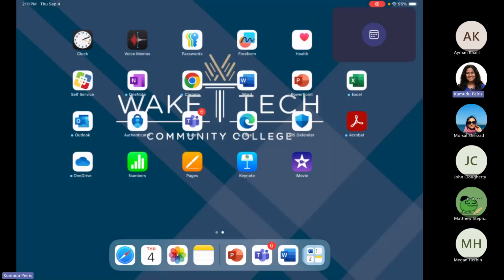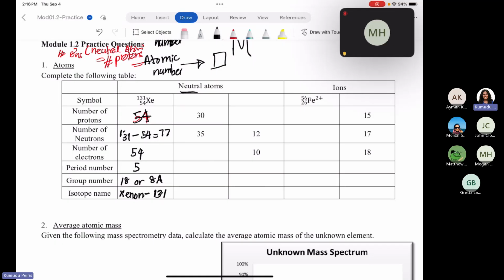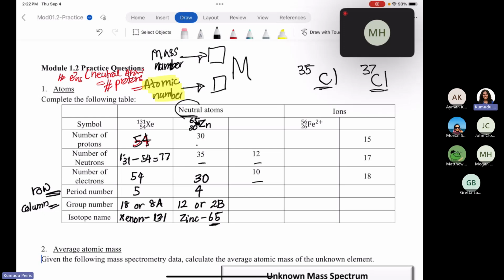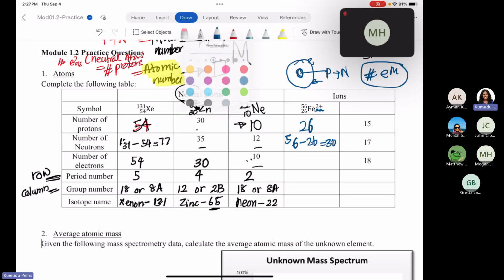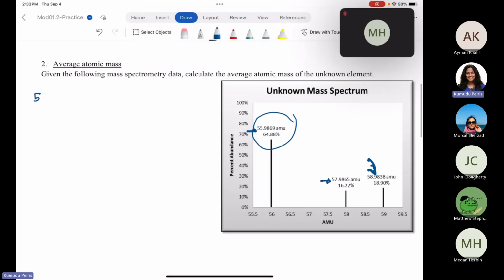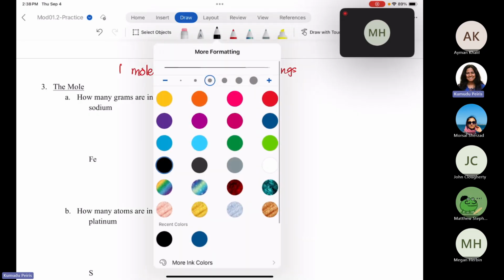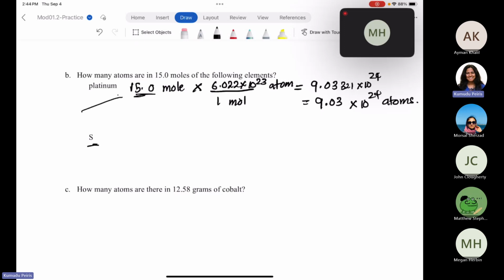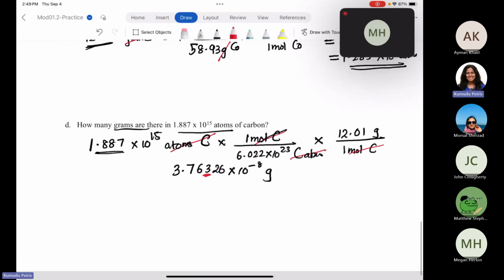Review Session Exam 01 Part 2